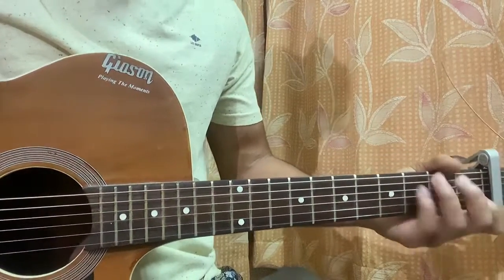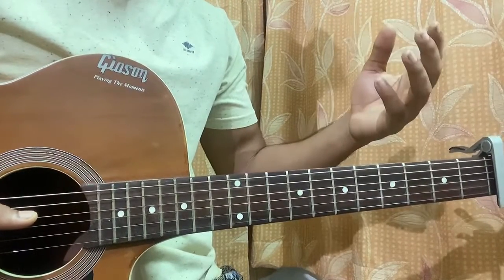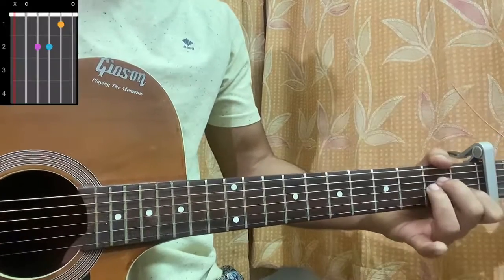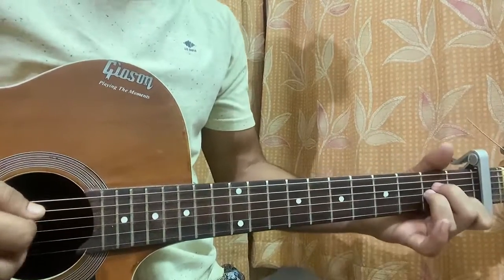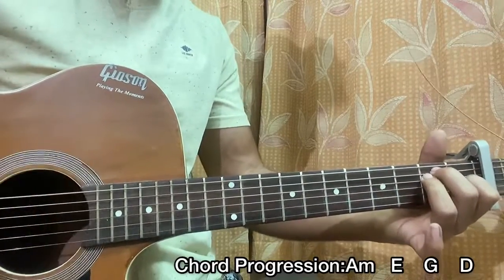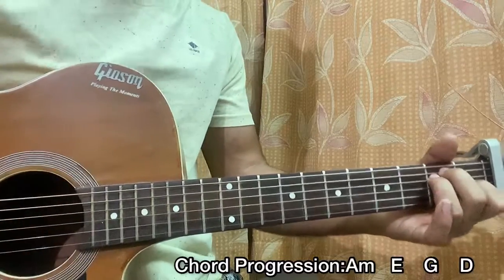Bones - Imagine Dragons | Easy Guitar Tutorial | Lesson | Chords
Bones - Imagine Dragons Easy Guitar Tutorial/Lesson.

In this video, I'm gonna show you to how to play "Bones"  by Imagine Dragons.

Peace Out:)